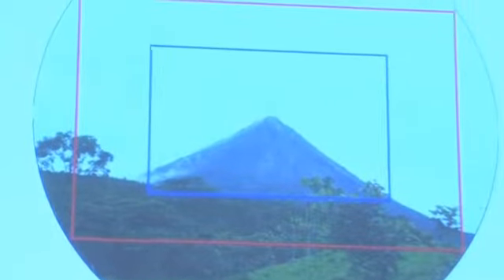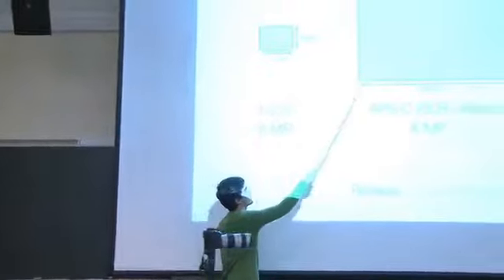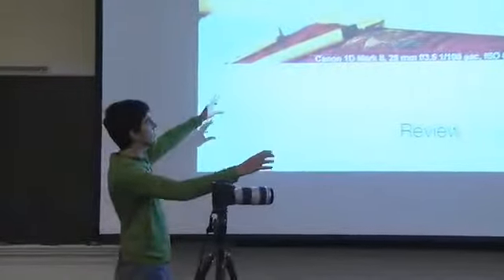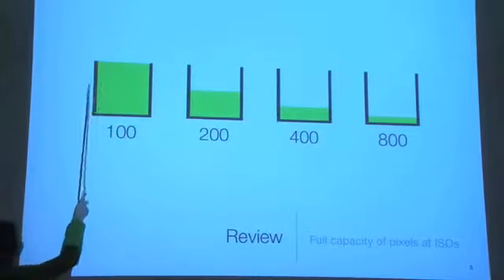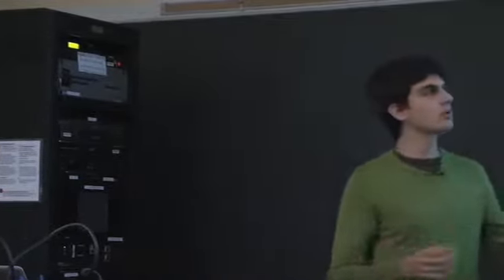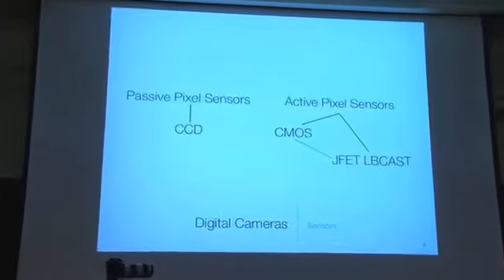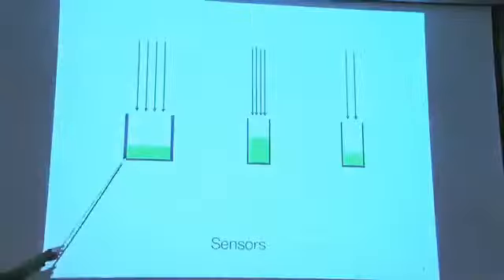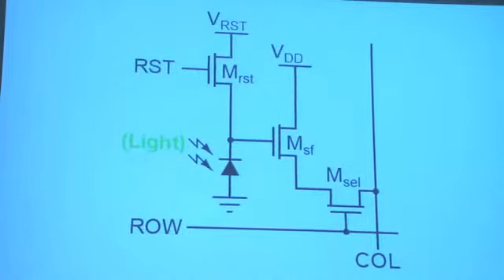Further Digital Cameras Part 1 Digital Photography ALISON